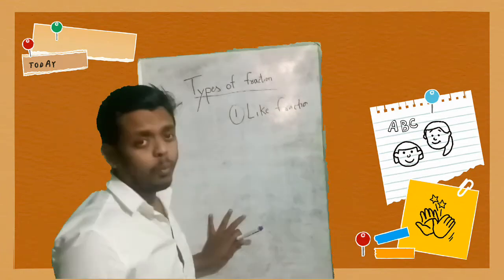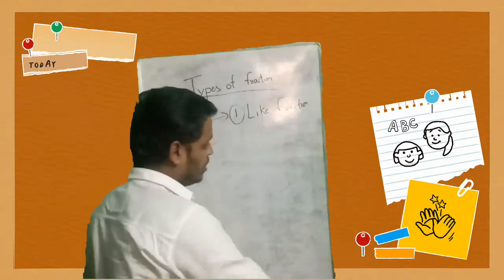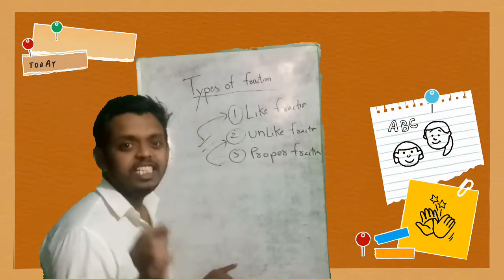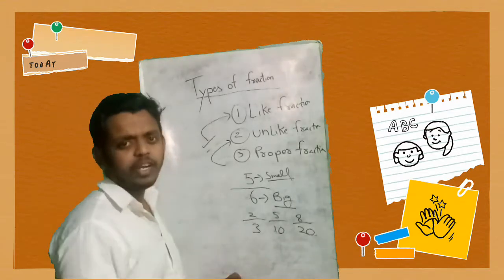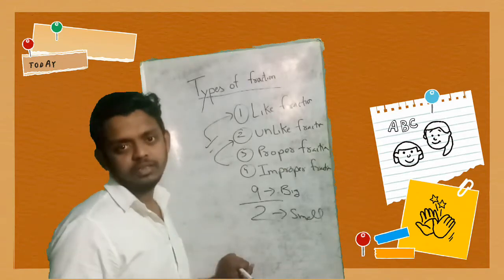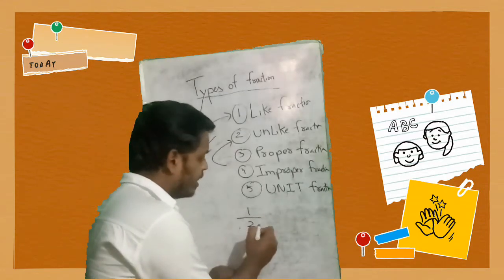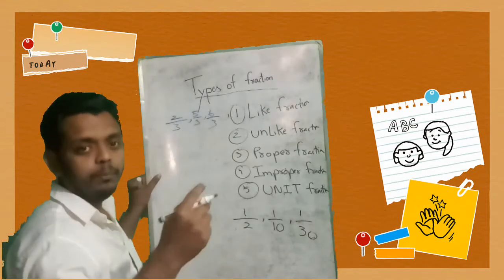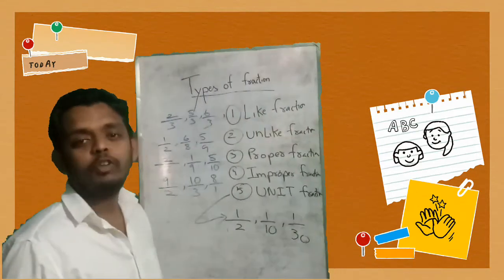Types of Fraction || Like || Unlike || Proper || Improper || Unit || use your headphones 🎧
• Like Fraction
• Unlike Fraction
• Proper Fraction
• Improper Fraction
• Unit Fraction

It's very easy to understand.

Next video will be on mixed fraction.
Coming soon 😉
For doubts comment me 😎